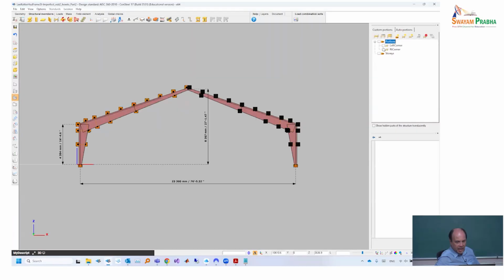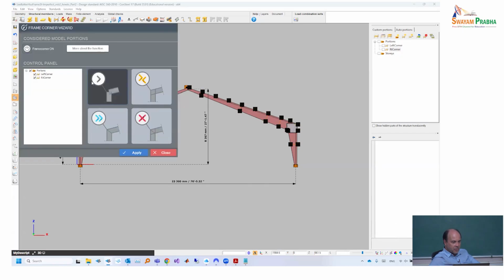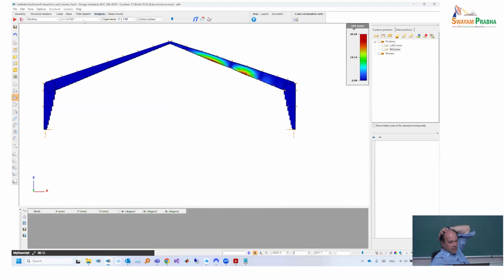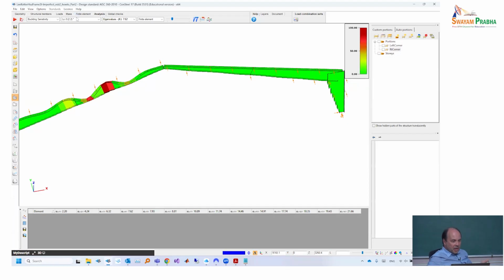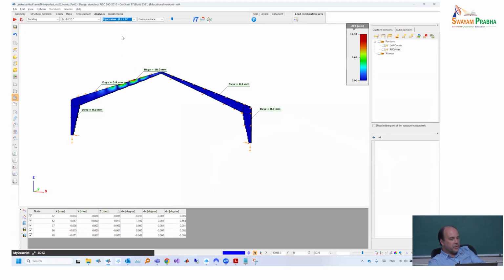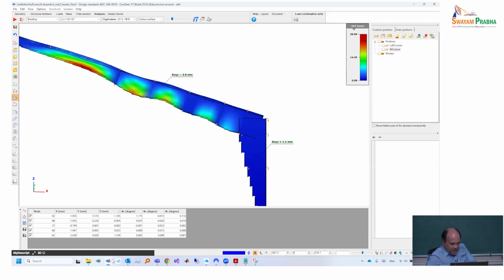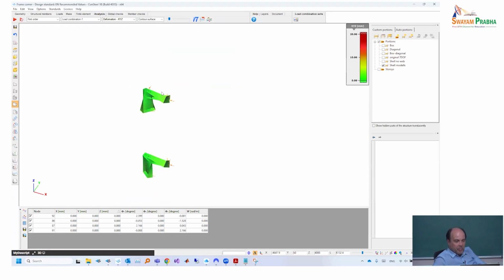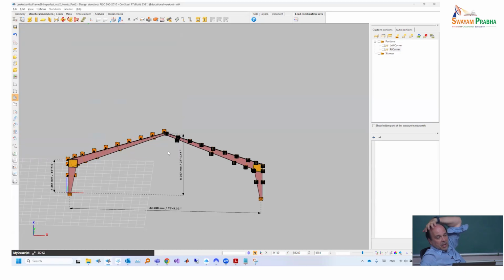Tutorial Session, gable frame design with Consteel Part 3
This Consteel tutorial, part of a series on gable frame design, explains how to use portions to organize structural elements (0:36-1:59) and the frame corner wizard to define connection zones for specific design considerations (5:19-7:45). A key feature discussed is buckling sensitivity analysis, an in-house tool that automatically assigns relevant buckling modes to members for more accurate stability checks (10:01-33:20). The video also highlights the importance of understanding warping deformation and how different connection topologies impact structural behavior in 3D buckling problems (33:50-49:10).

Subject: Civil Engineering
Course Name: Innovations in Stability Design of Metal Building Frames
Name of Presenter: Prof. Donald W. White